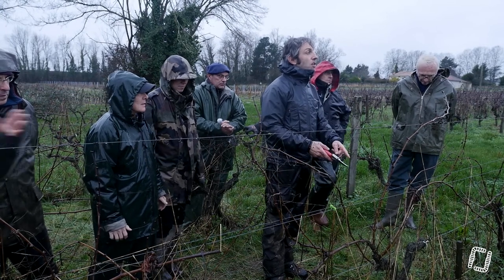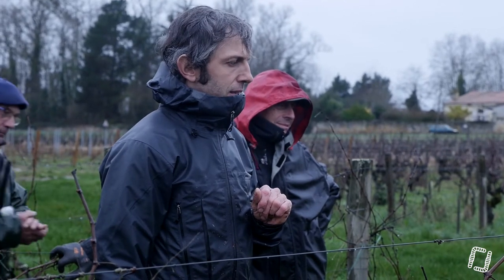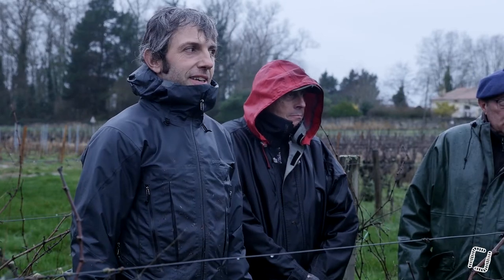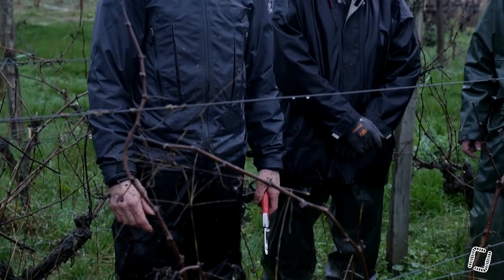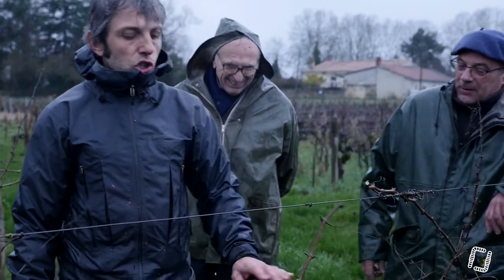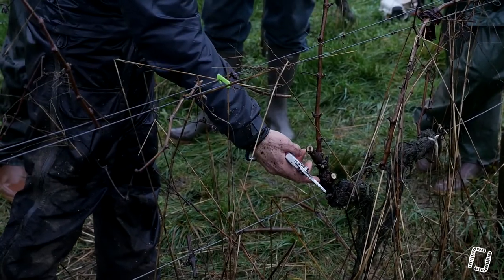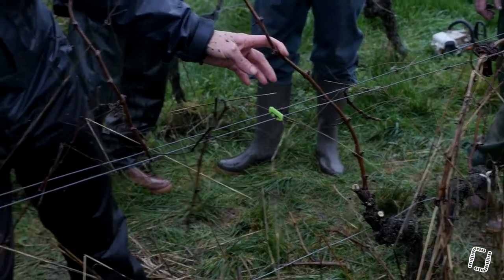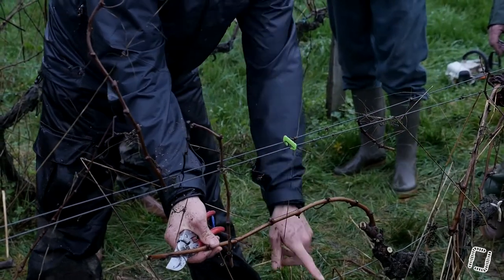14/29 - M. BOURDARIAS - Taille Douce de la Vigne - Organisation des Rangs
14/29 - M. BOURDARIAS - Taille Douce de la Vigne - Organisation des Rangs